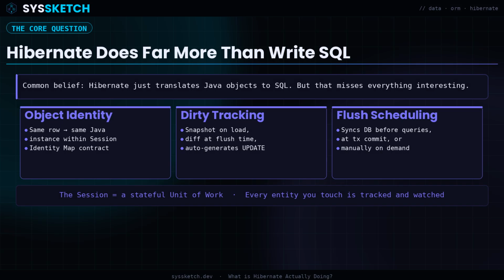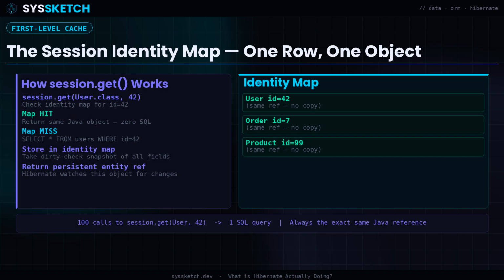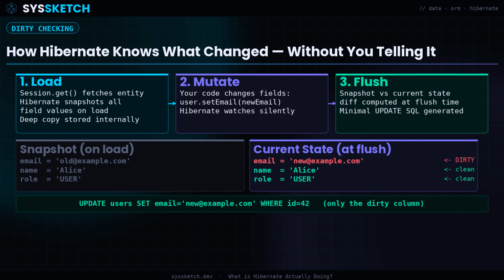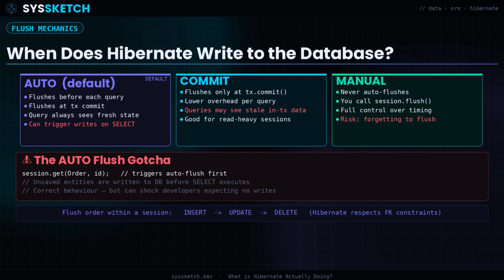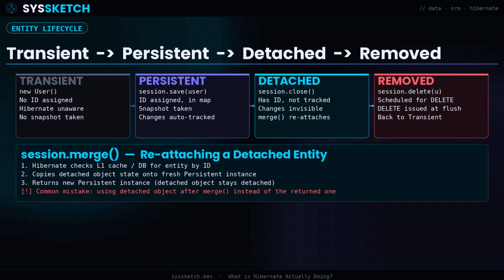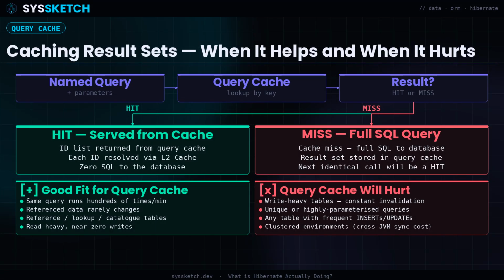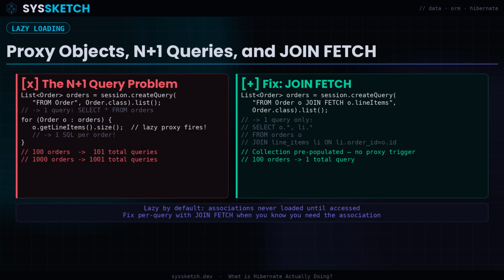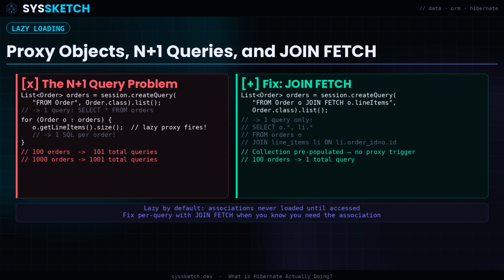What is Hibernate Actually Doing? : Explained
Hibernate is doing a lot more than just writing SQL. In this video we pull back the curtain on how Hibernate actually works — from the moment an entity enters the Session, through dirty checking, flush scheduling, lifecycle states, and the second-level cache, all the way to the N+1 query problem and how to fix it.

In this video:

• What the Hibernate Session actually manages and why it acts as a Unit of Work
• The first-level cache and the identity map that guarantees one object per row
• How dirty checking automatically detects changes without explicit update calls
• Flush mechanics: AUTO, COMMIT, and MANUAL, plus why SELECT queries can trigger writes
• The entity lifecycle: Transient, Persistent, Detached, and Removed
• The second-level cache, shared caching, and concurrency strategies
• The query cache — when it improves performance and when it becomes a liability
• Lazy loading, proxy objects, the N+1 query problem, and how `JOIN FETCH` solves it

No ORM magic. No mysterious SQL. Just the mechanics behind how Hibernate actually manages your data.